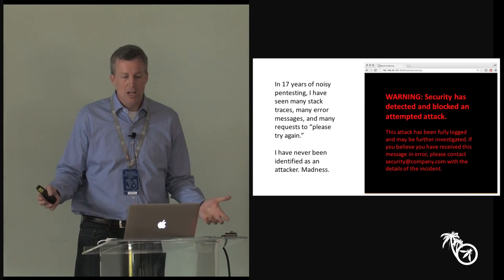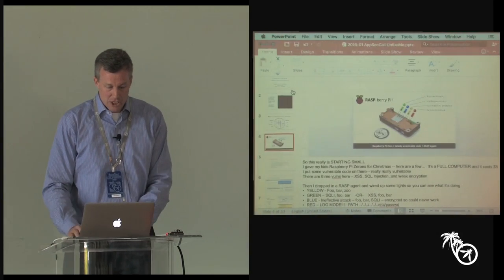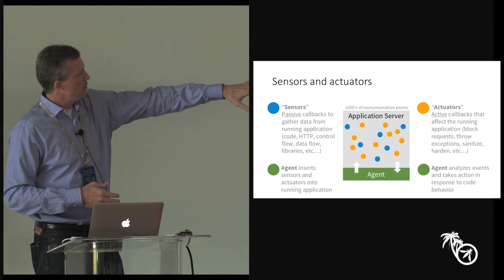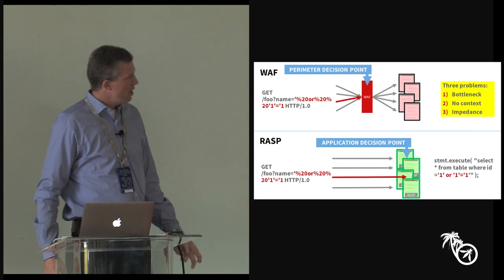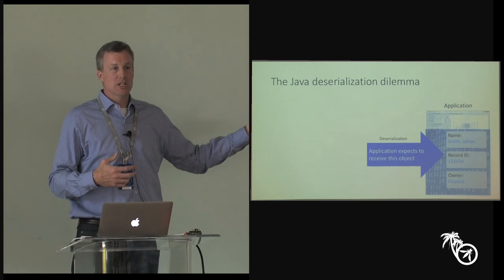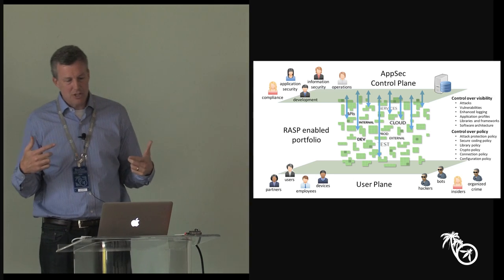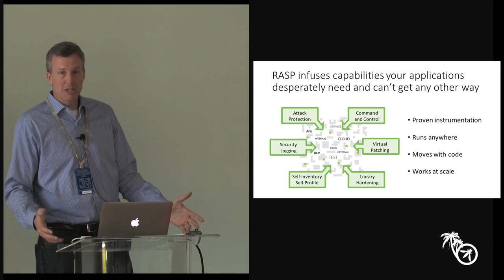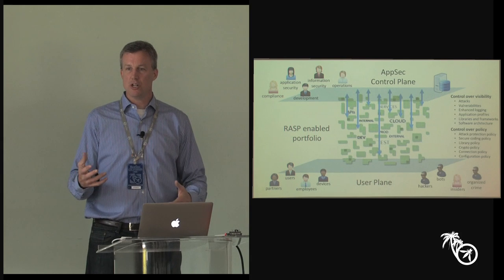Fixing the Unfixable: Solving Pervasive Vulnerabilities with RASP - Jeff Williams - AppSec Ca 2016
Some vulnerabilities are just unfixable. You can’t block them because there’s no clear pattern to the attack. You can’t fix the code because they’re buried in libraries and frameworks.  And you can’t live with them because they’re incredibly dangerous.  Java’s deserialization vulnerabilities are a perfect example where organizations are left with no good choices and a huge window of exposure.  In this talk, Jeff will explore the use of “runtime application self protection” (RASP) to fix this type of problem. Jeff will talk about various approaches to RASP, including dynamic software instrumentation.  He’ll also introduce a free and open source RASP agent designed to completely neuter deserialization attacks across the entire Java stack.  He’ll show you how RASP agents can enable quick and effective defenses across an entire application portfolio, and should be part of your application security strategy today.

Jeff Williams
Contrast Security
CTO
A pioneer in application security, Jeff Williams has more than 20 years of experience in software development and security. Jeff is the CTO and co-founder of Contrast Security, a revolutionary application security product that enhances software with the power to defend itself, check itself for vulnerabilities, and join a security command and control infrastructure. Jeff also served as the Global Chairman of the OWASP Foundation for eight years, where he created many open-source standards, tools, libraries, and guidelines - including the OWASP Top Ten.